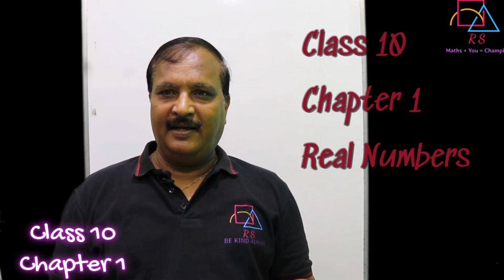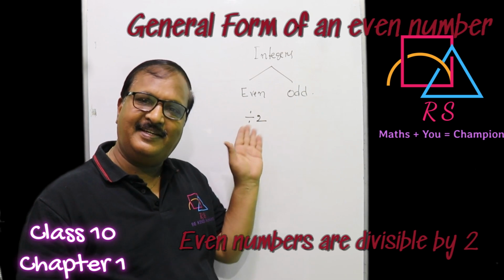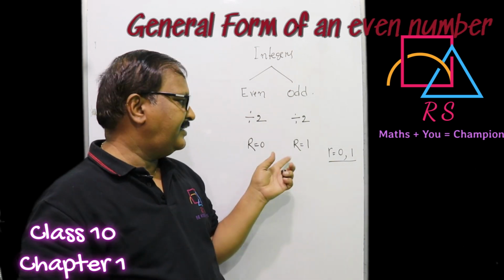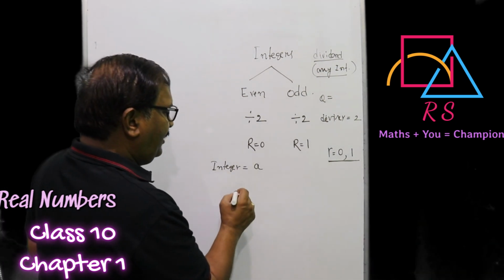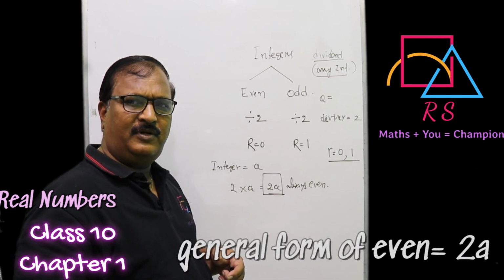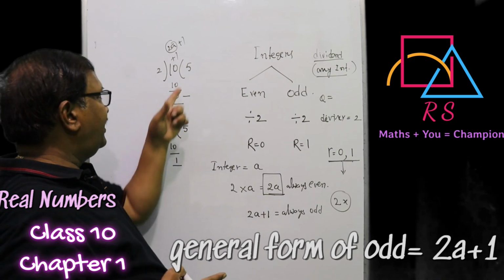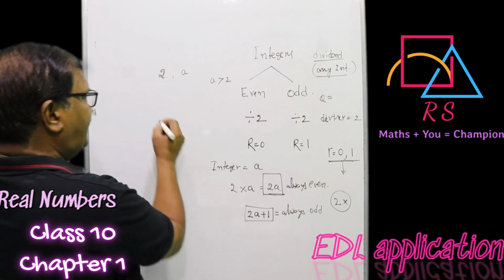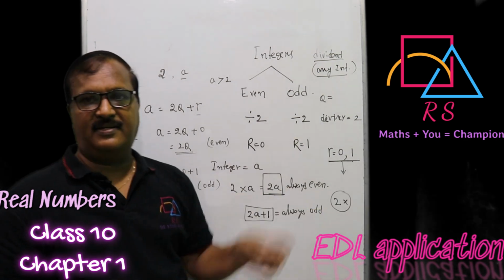L-2 / Class 10 / Real numbers/ CBSE /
Real Numbers - Chapter 1 - Lesson 2
Even & Odd Numbers - EDL
download from google store: RS Foundation for Maths & Science